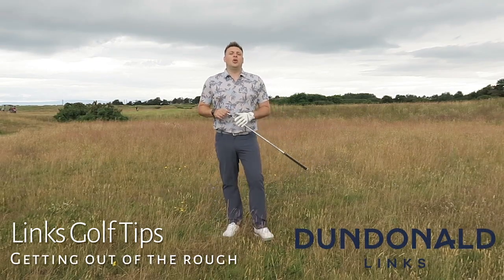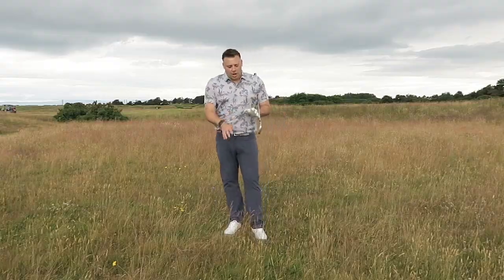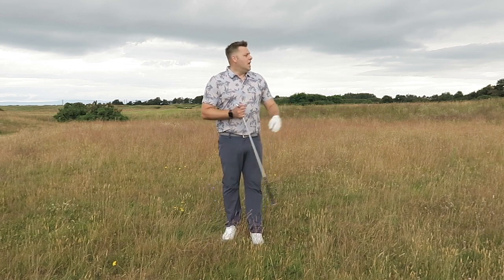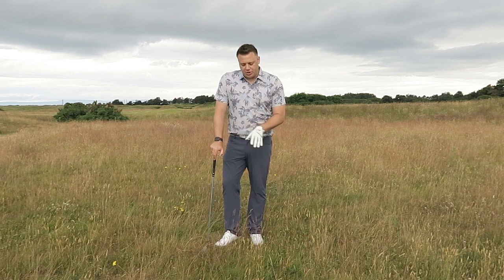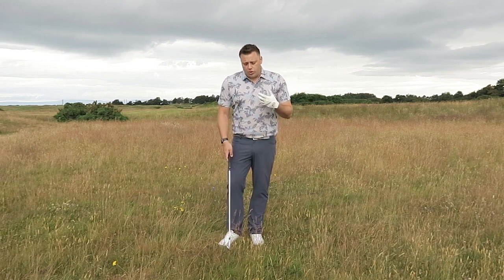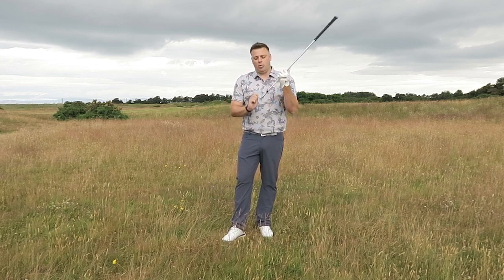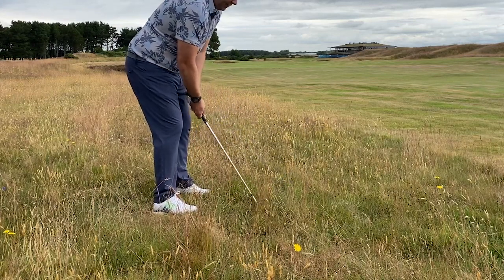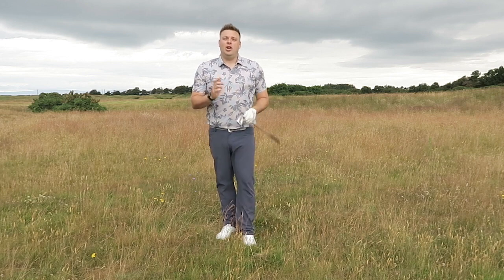Getting Out of the Rough - NEW Tips Series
New linkstips series from Howley Hall Head Professional Ryan Rastall filmed on location at Dundonald Links in Ayrshire, Scotland.

Don’t try and do too much and focus on just getting the ball out and back in play when you find your ball in the longer wispy rough just off the fairways of many links golf courses.  Ryan offers some tips to help you get out and back in play more often.